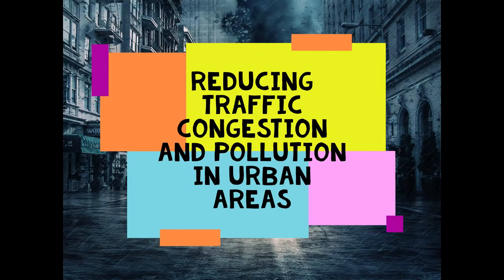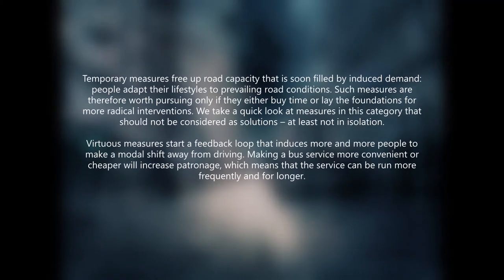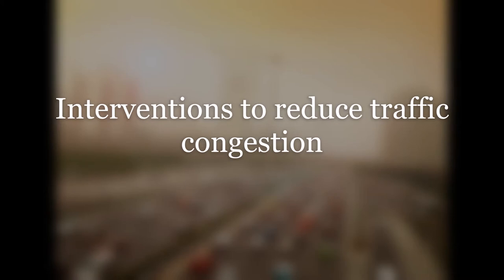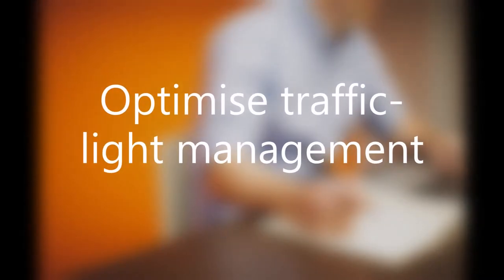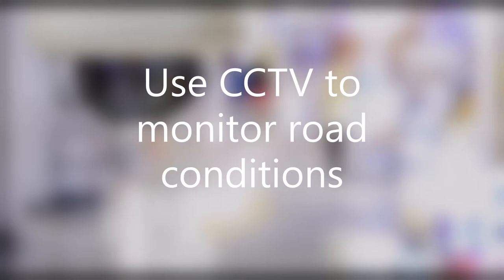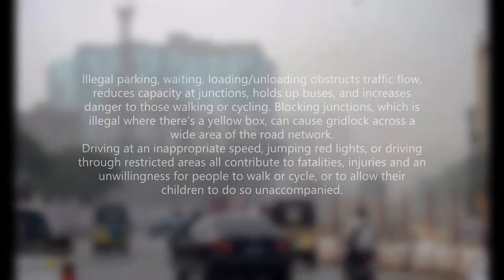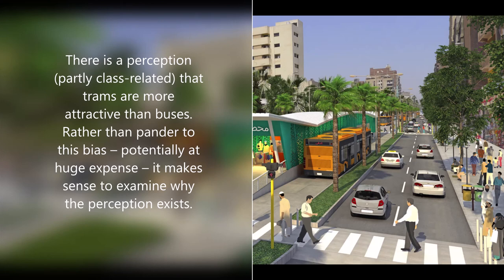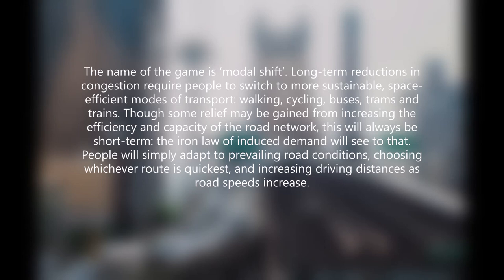Reducing Traffic Congestion and Pollution in Urban Areas.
This video is uploaded for education purpose. In this video many new things are keep in view to elaborate the title in an easy way. Learning with in few mints. You will know about Reducing Traffic Congestion and Pollution in Urban Areas.